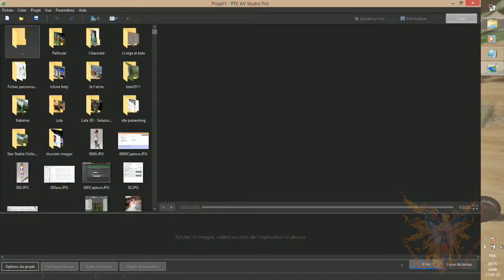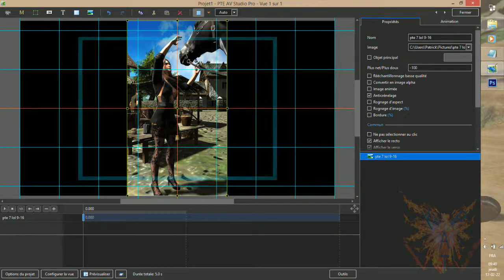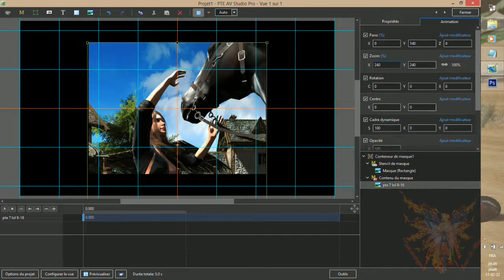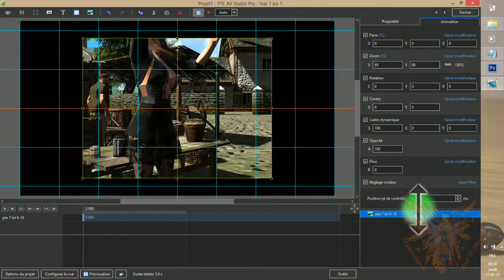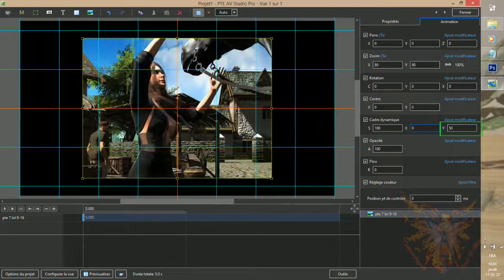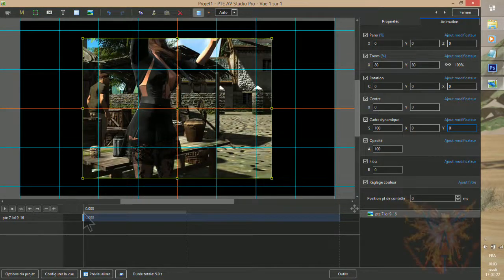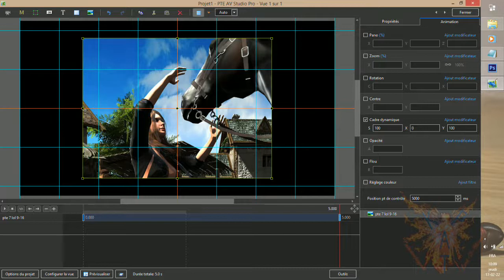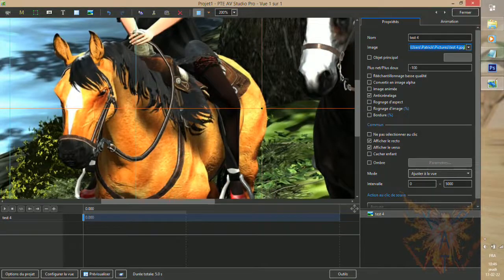PTE AV Studio 10 Pro - Part 7 - Dynamic frames.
In this chapter, we will see a feature unique to PTE, the dynamic framework. This feature will save you a lot of time, memory, animation keys and adding mask to your elements.